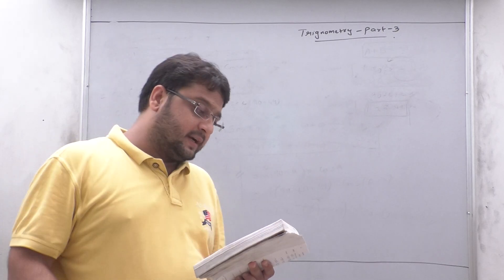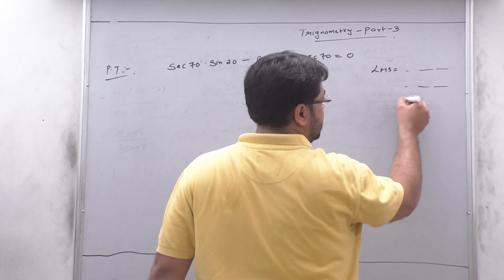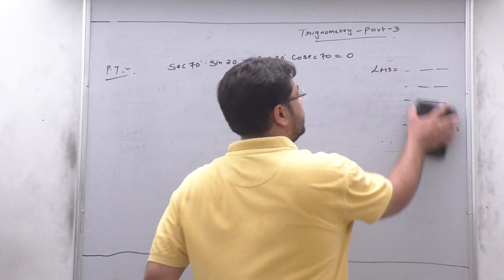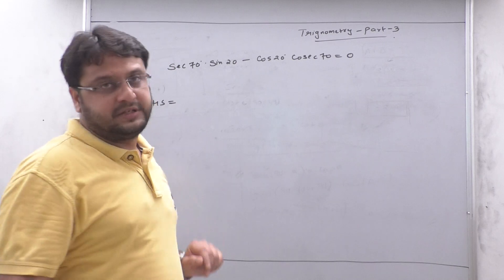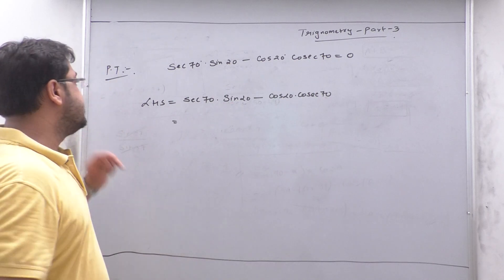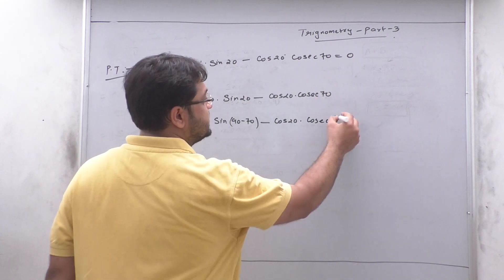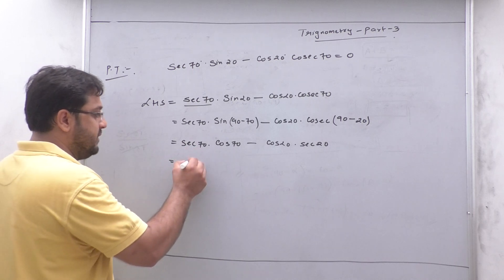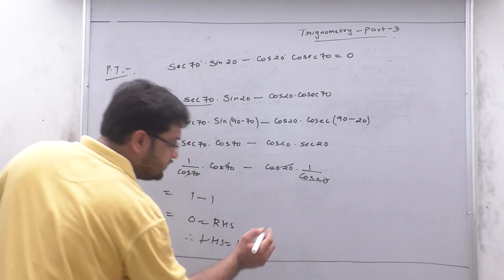Trignometry part 3(3 out of 8)